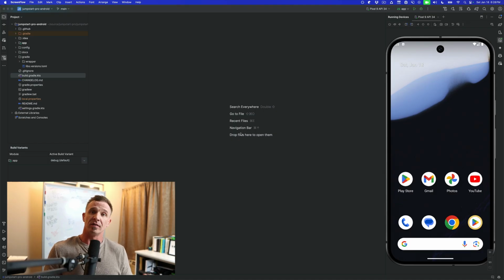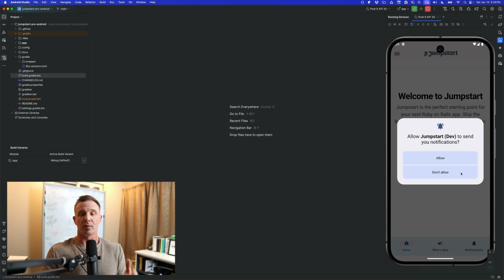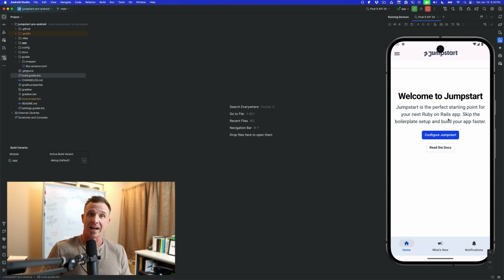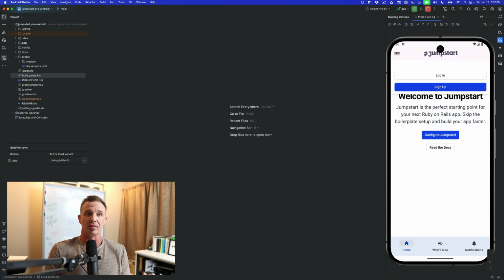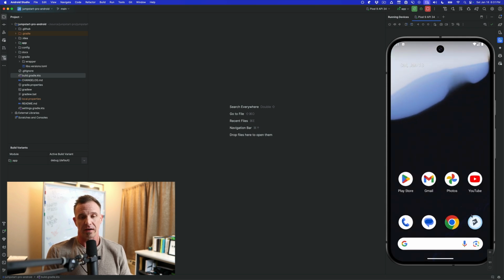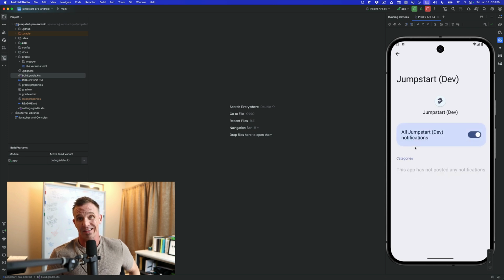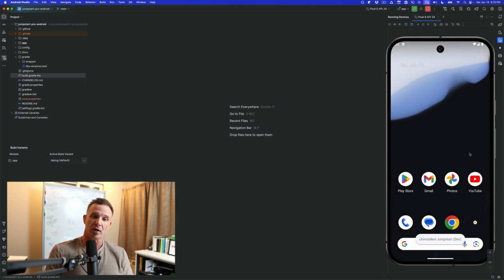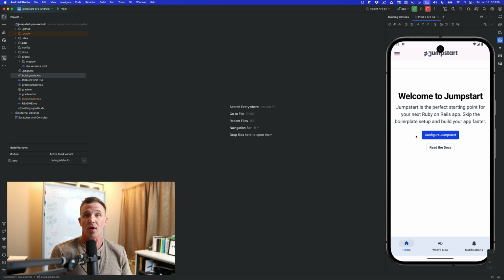Hotwire Native Android - Installing Jumpstart Pro Android on an Emulator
In this video we’ll walk through how to build and install Jumpstart Android Pro on an Android emulator so you can work with the app. This video is part of the Jumpstart Pro Android course.